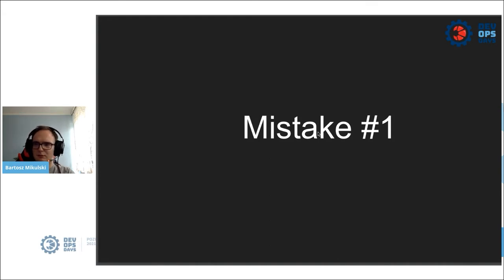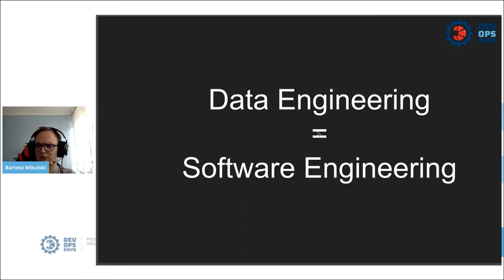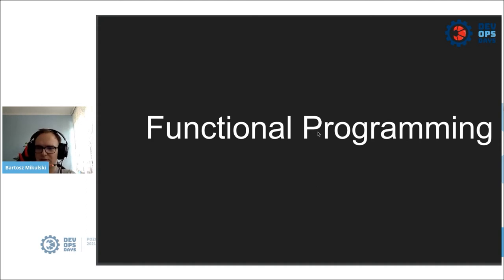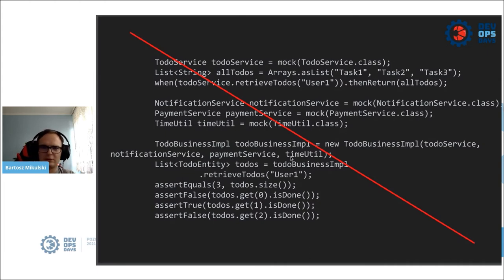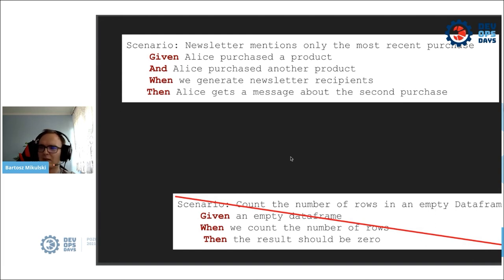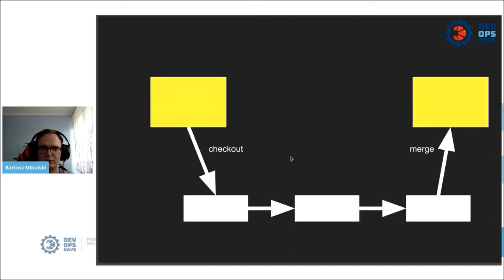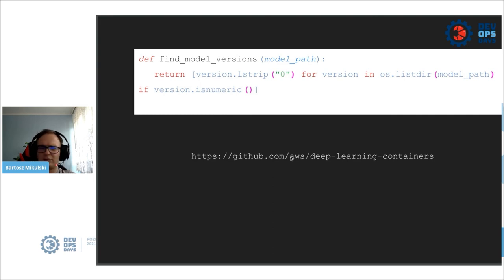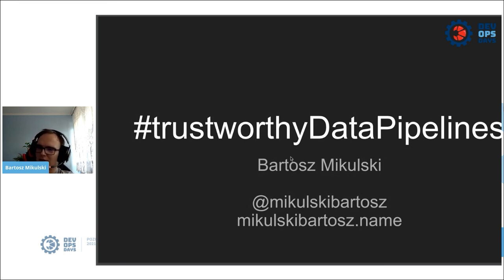Bartosz Mikulski - Scale-up your job satisfaction, not your software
What is the mortal sin of software engineering? Wasting effort, time, and money building something that is never used.

In this talk, I’ll show you how to build trustworthy data products. I start with defining business requirements and involving users. No, it is not an optional step. After that, I talk about ensuring quality during data ingestion and processin

Talk recorded at DevOpsDays Poznań 2021